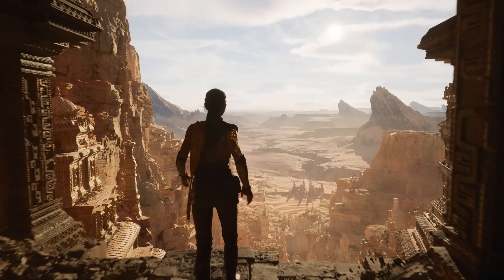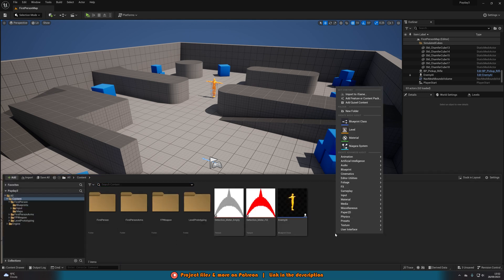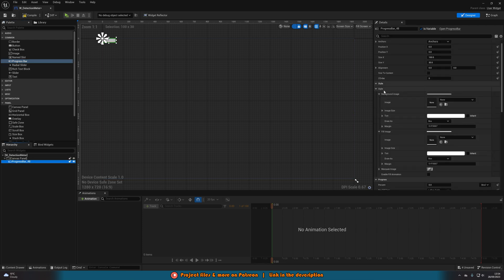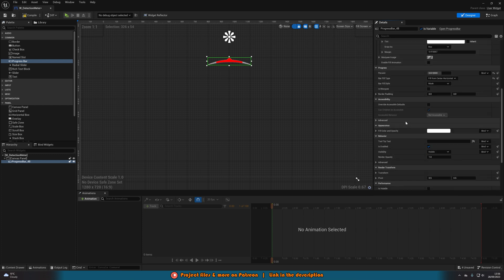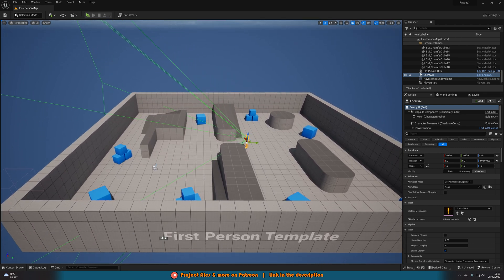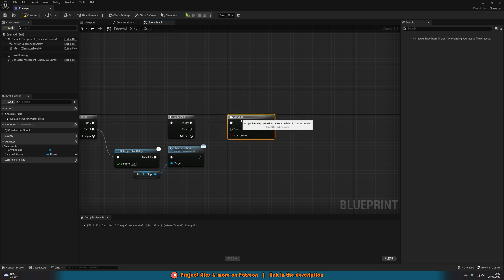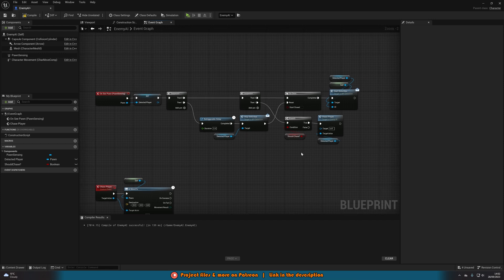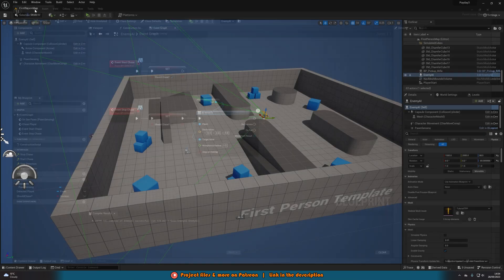Payday 3 Detection Meter And Chase System - Unreal Engine 5 Tutorial (Part 1/2)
This is part 1/2 of a Payday 3 detection meter system. This will show a meter on screen which fills and empties based on if an enemy AI is looking at the player.

🔗Resources

🔖Topics Covered:
00:00 - Intro
00:14 - Overview
01:30 - Tutorial